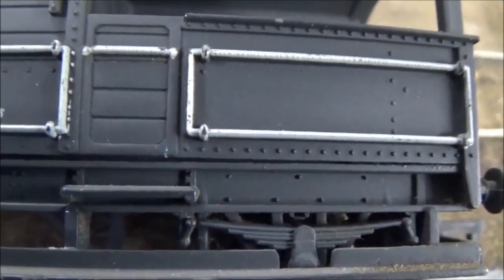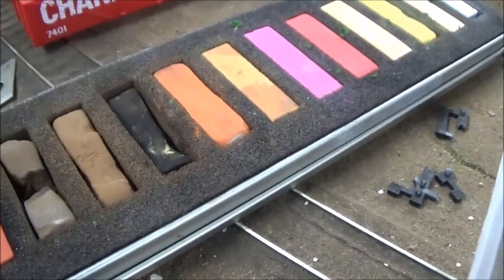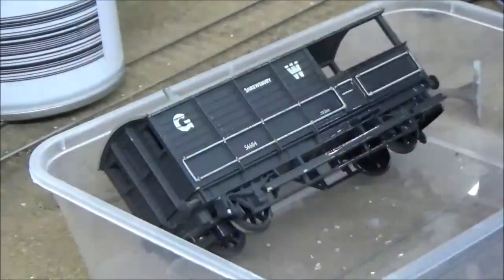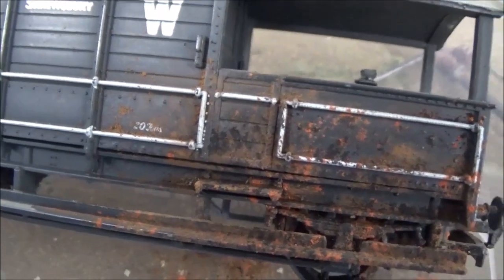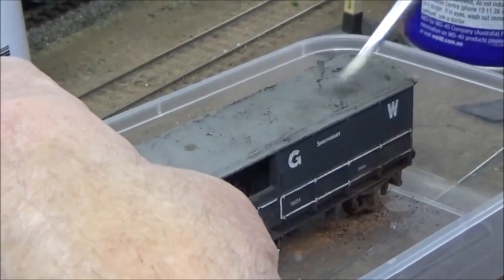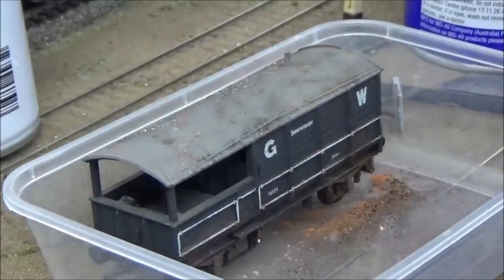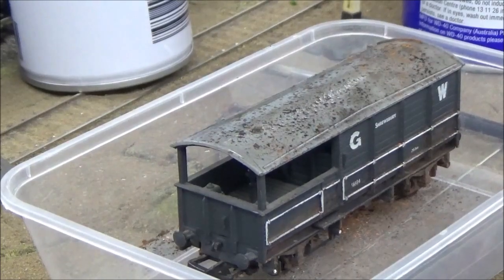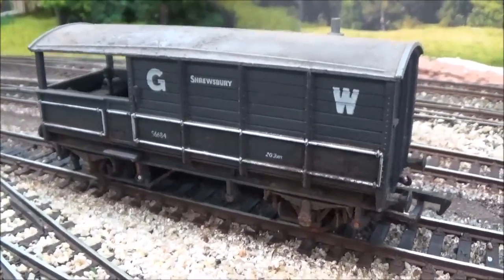Episode 68 17 Weathering with Pastels and Hairspray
G`day Folks,
I`ve been fooling about with pastels and hairspray for some time now in the pursuit of weathering buildings. The hairspray seals the pastel powder once the job is done.
This time I`m trying wagons. It seems best to spray first with hairspray to give the pastels something to stick to and some manipulation can be carried out whilst the hairspray is drying.
Anyway you`ll see in the video how it works.
Cheers
Gormo